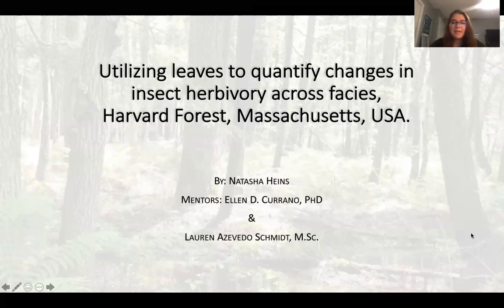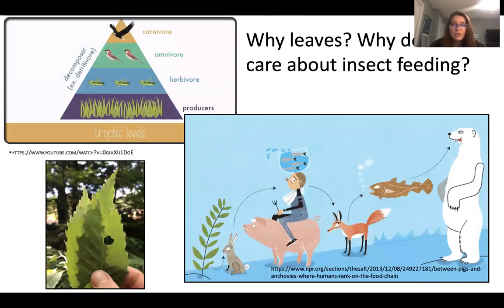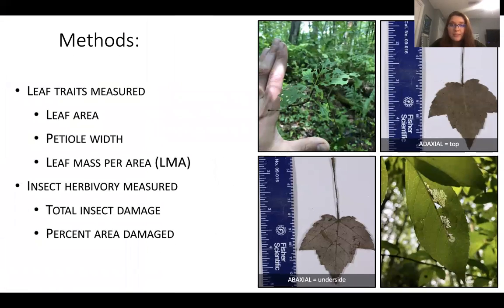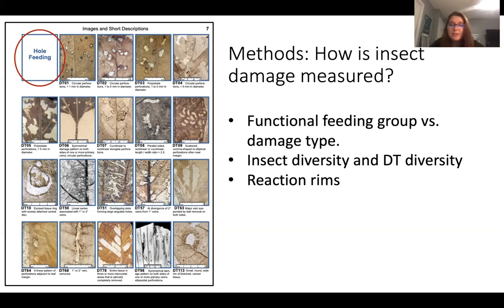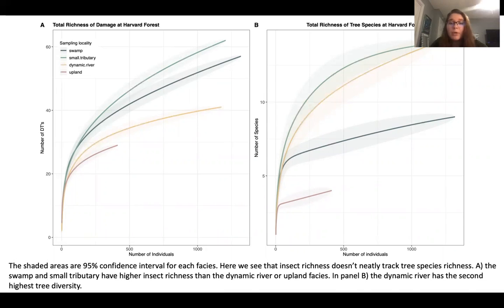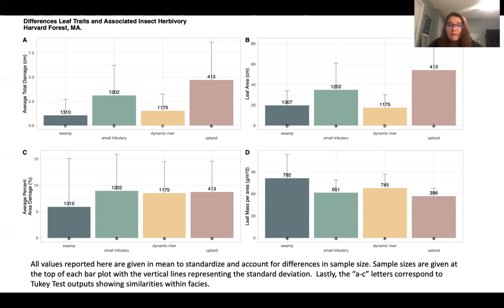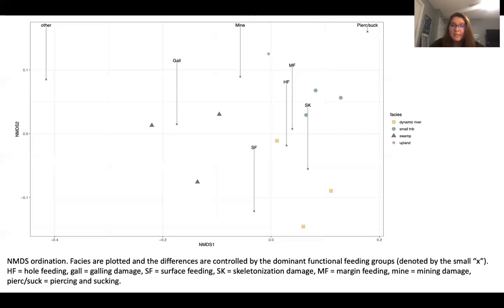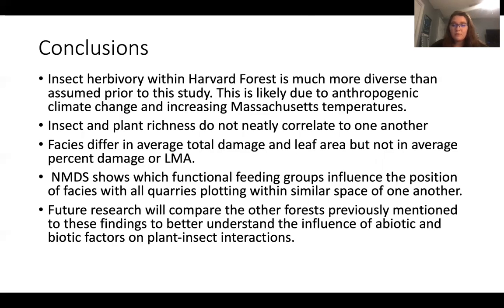WRSP- Natasha Heins- Harvard Forest and insect damage